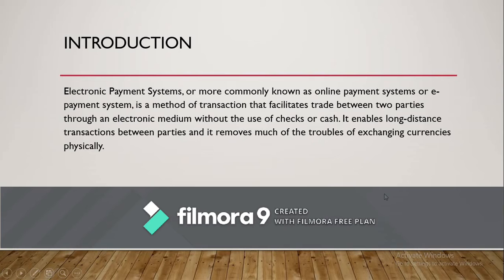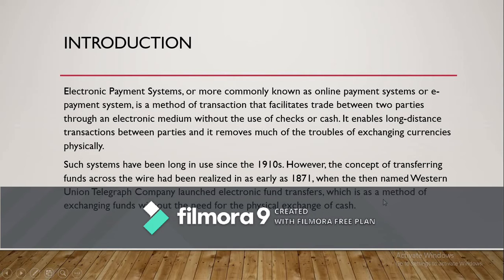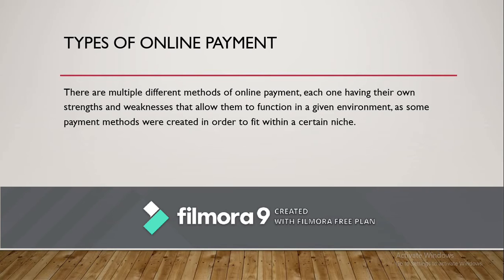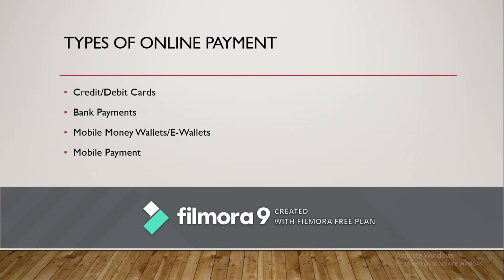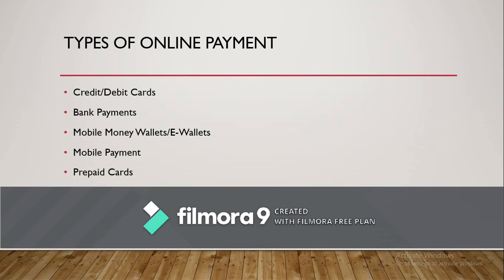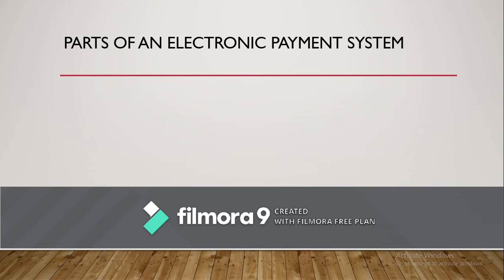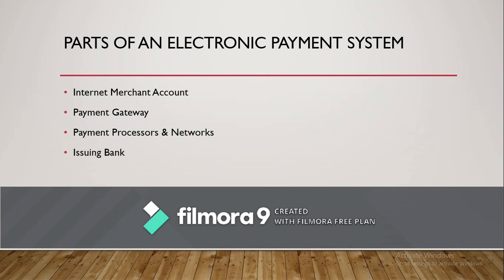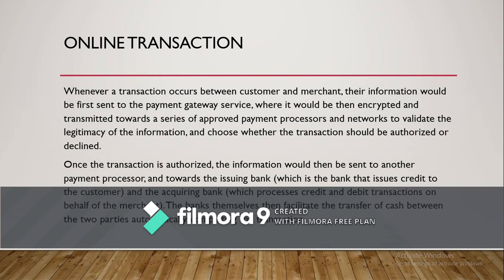IS101 Tacogue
Video Presentation